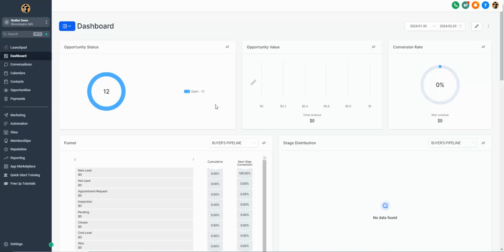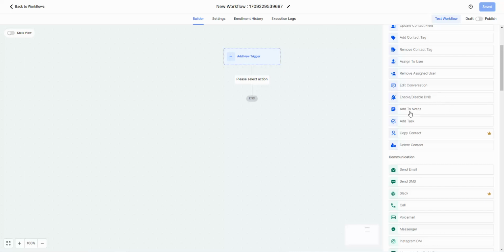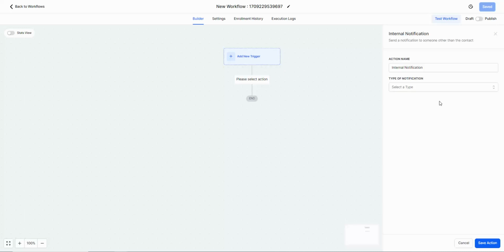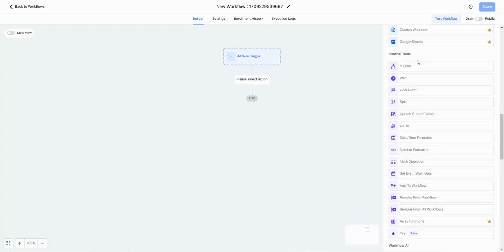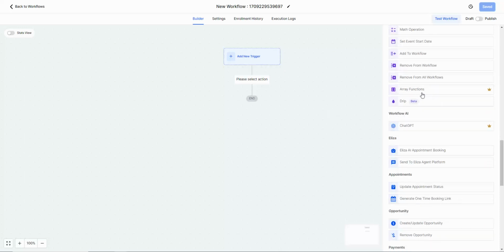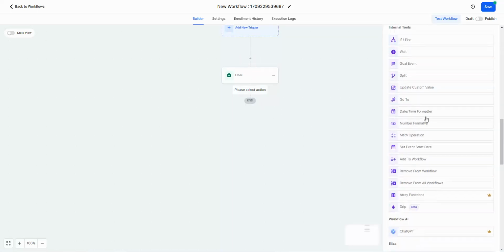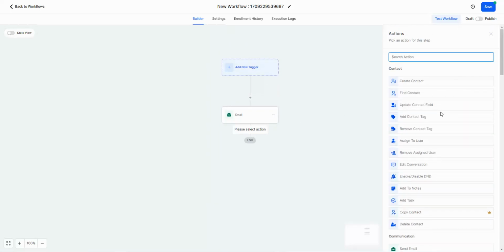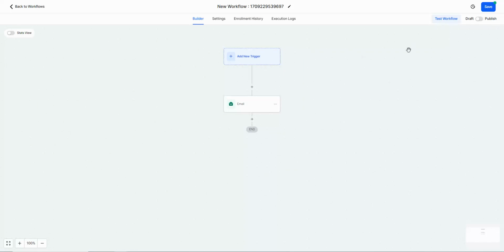What Can You Do in a Workflow? All the elements you can add.....